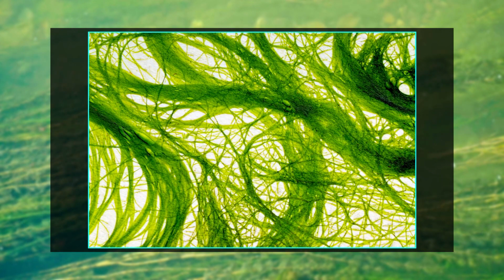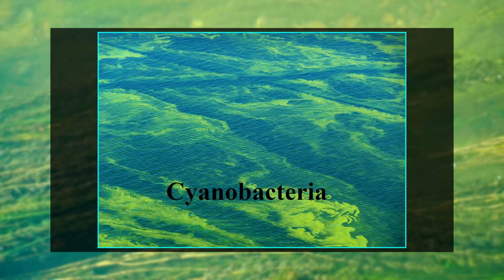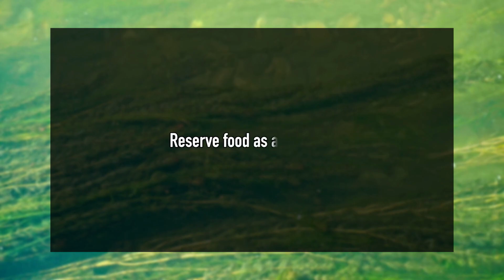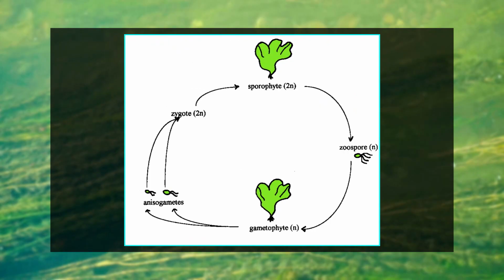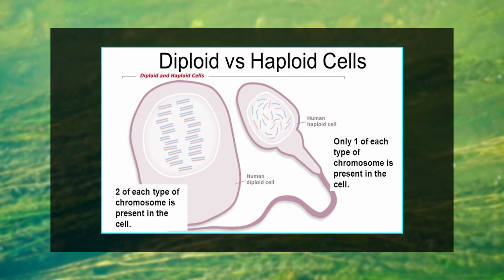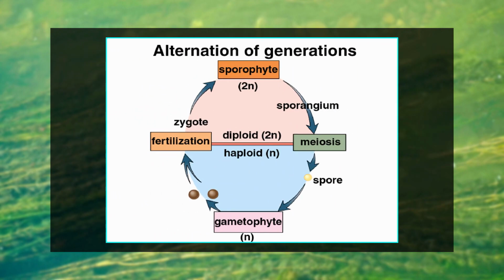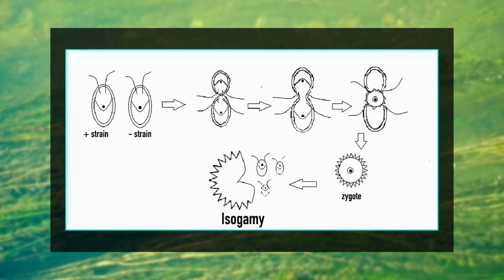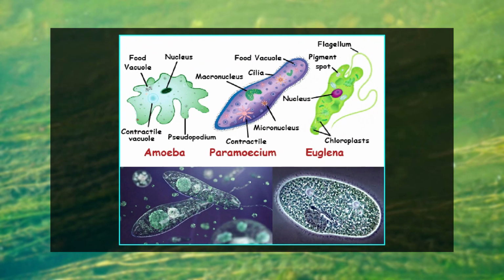26 Criteria For Classification Of Algae